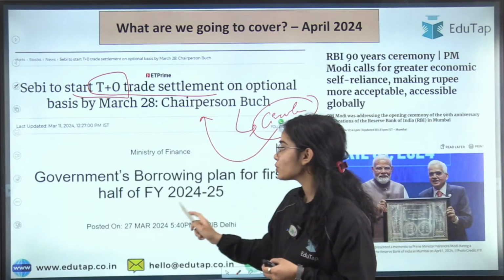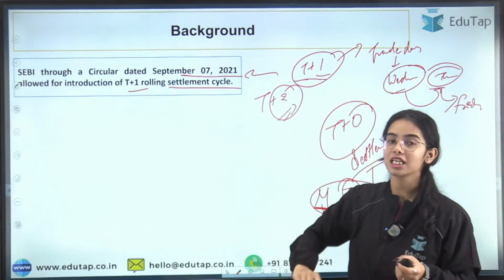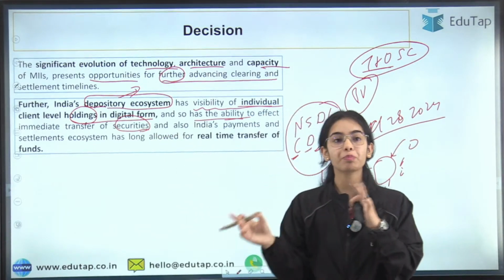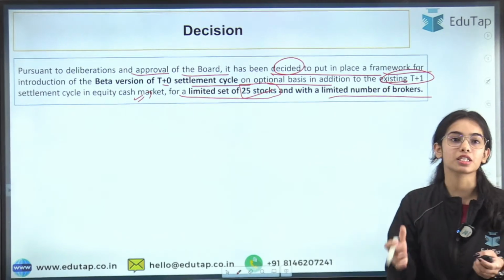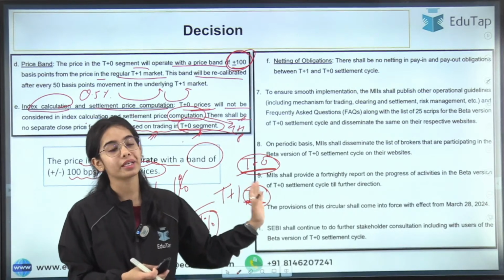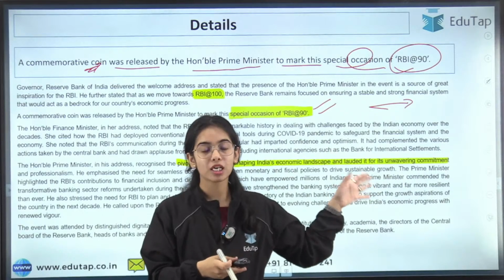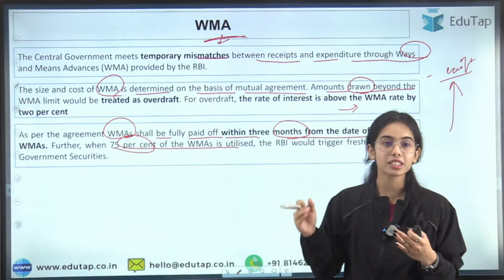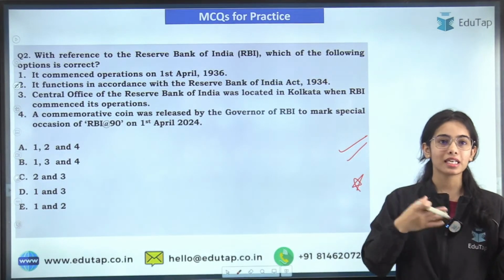Finance Current Affairs RBI NABARD SEBI Preparation | Current Affairs MCQs | Finance 360 by EduTap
Have questions?